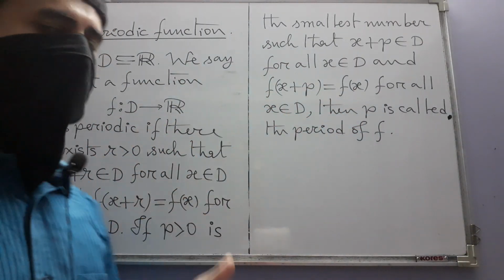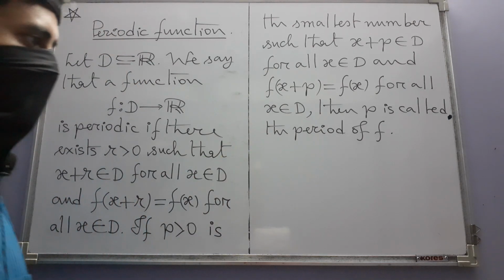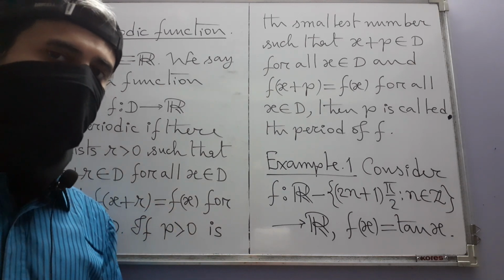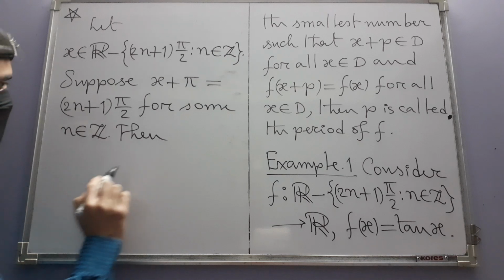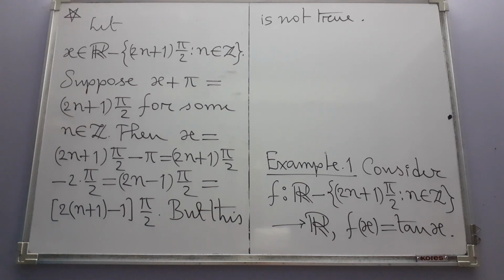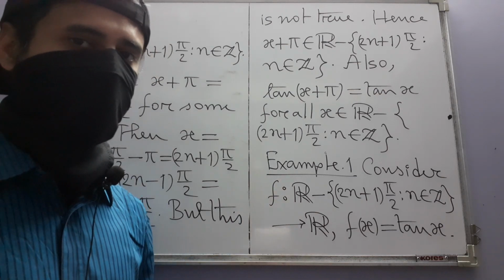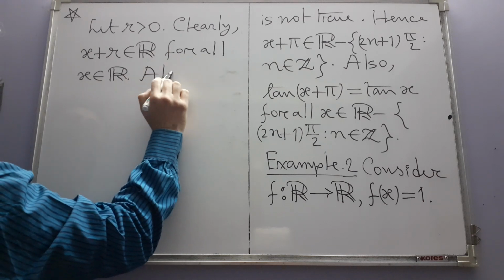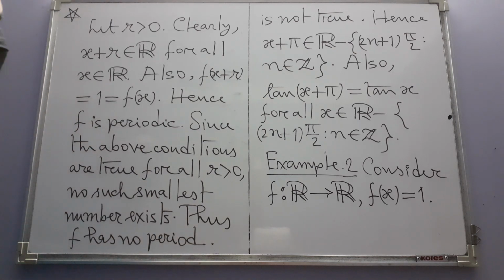A Periodic Function with no Period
The title is self-explanatory.